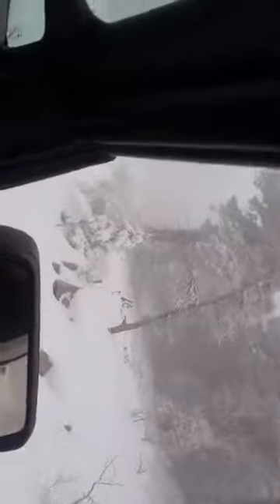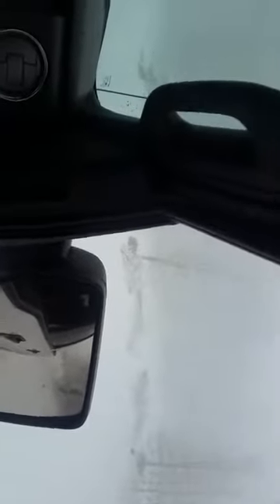Getting Stuck In The Snow With Ford F150 Truck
Getting Stuck In The Snow With Ford F150 Truck In this channel you will find many tutorials and reviews on a wide variety of subjects. A big part of this channel has to do with how to fix problemns with your PC, phone and tablet and do things with hardware and software.  Also you will learn about many software including antivirus, tune Up utilities, video and audio, document managing, and many other tools.  Another big part of this channel has to do with game reviews and tutorials.  So you will see a little bit of everything!